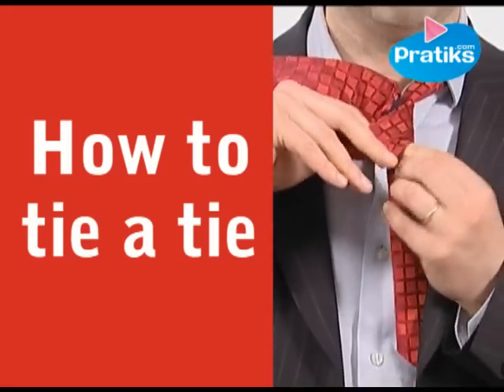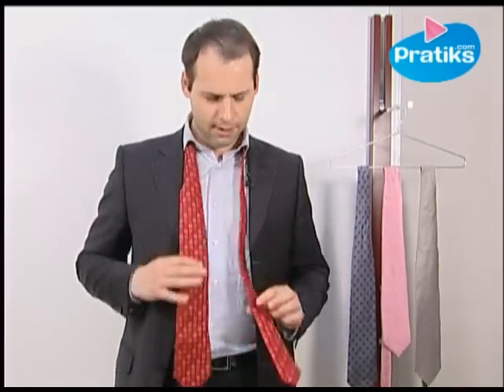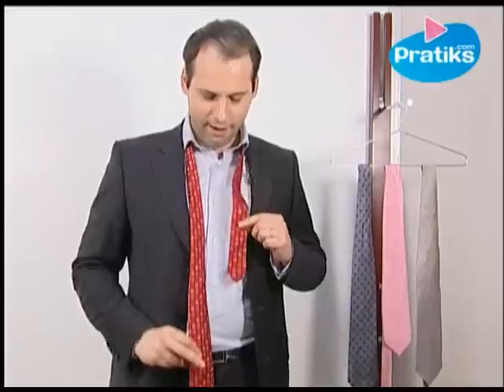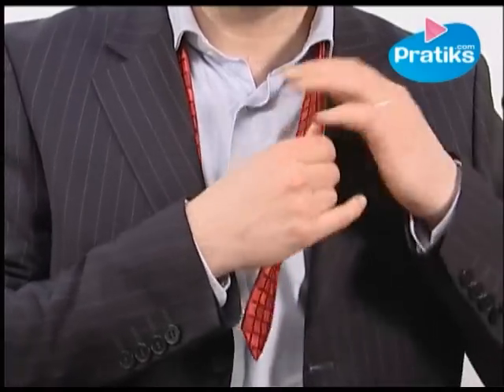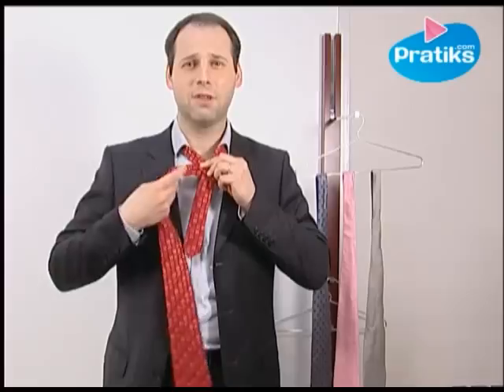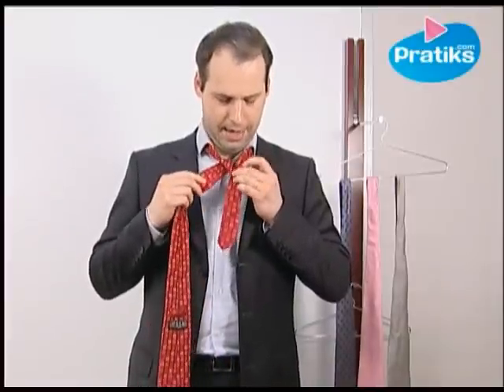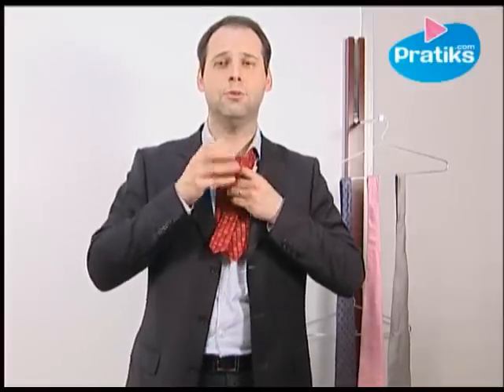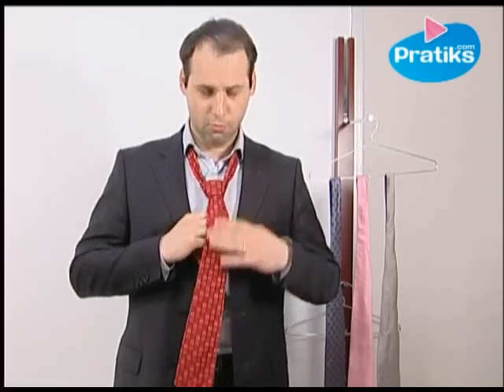How to Tie a Tie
Here's a demonstration of how to tie a tie simply, and with an elegant result. How to make a tie knot. Our expert coach, the elegant Guillaume Berger gives step-by-step instructions which will allow anyone to make a success of their tie-knot.

See you soon on Pratiks!